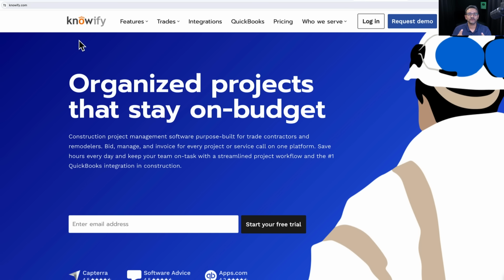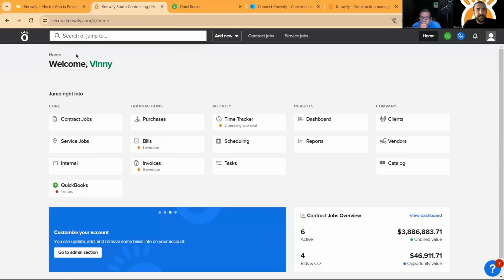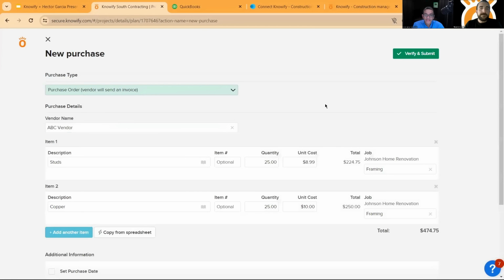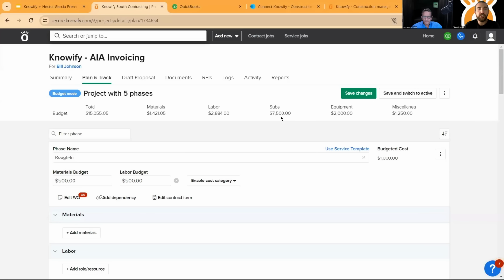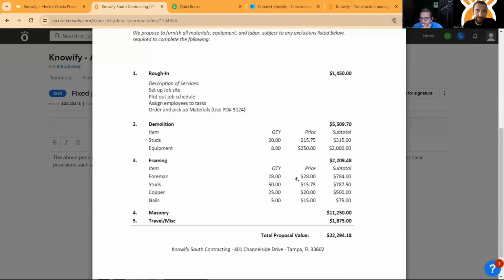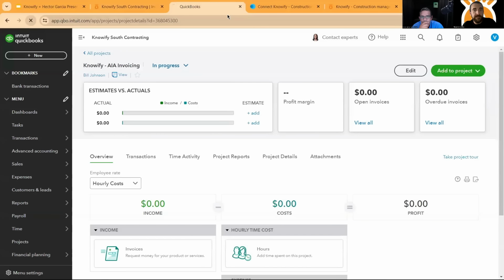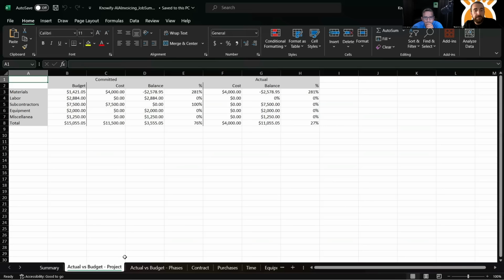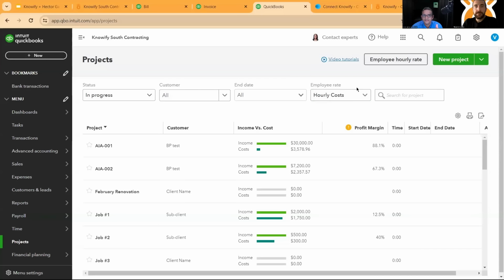QUICKBOOKS + knowify for Construction (Webinar)